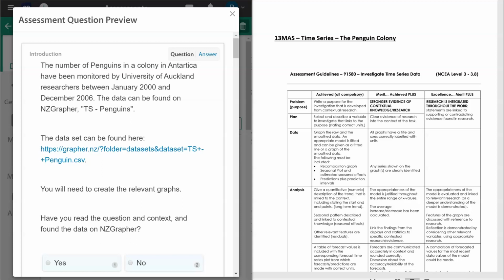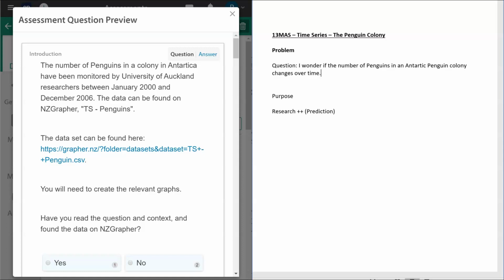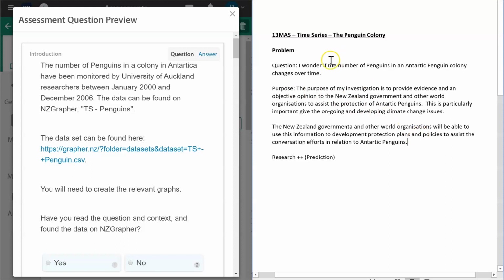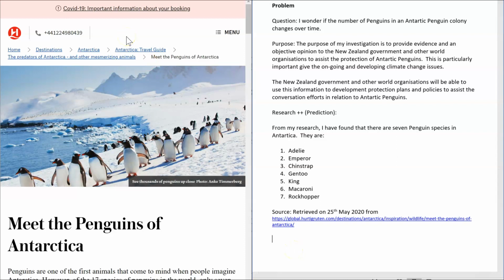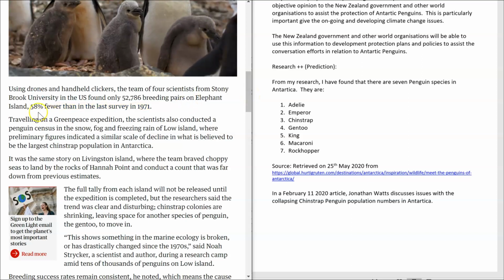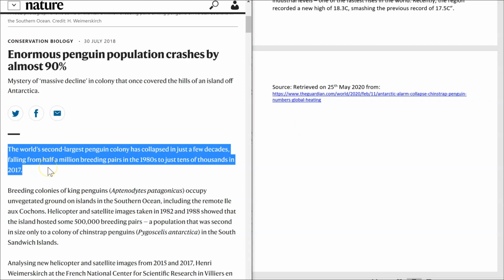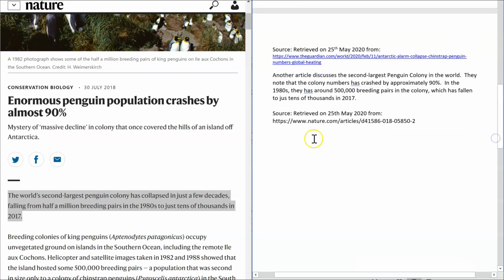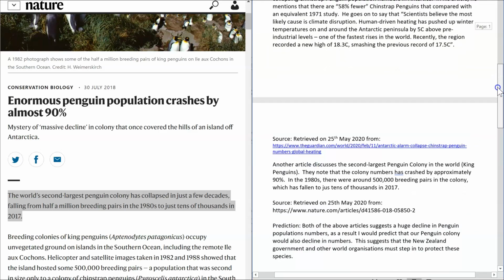TPC01: Problem Section of Time Series Report (3.8 Time Series - AS91580)